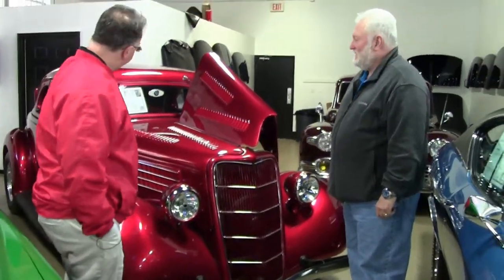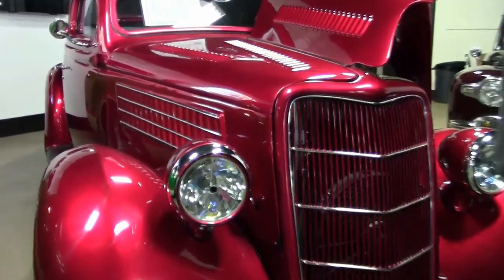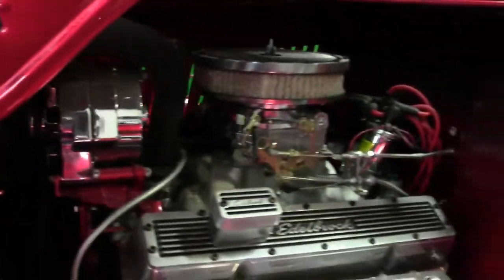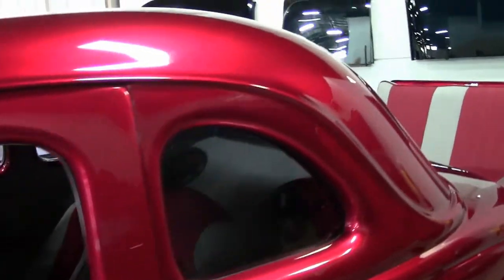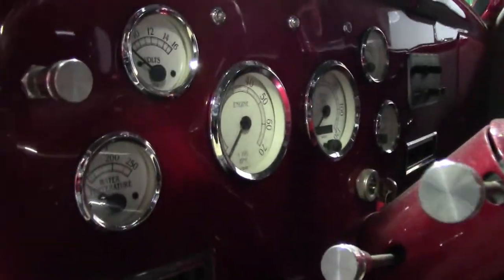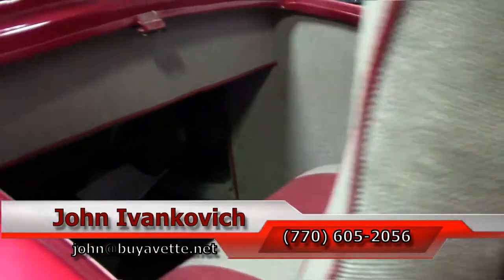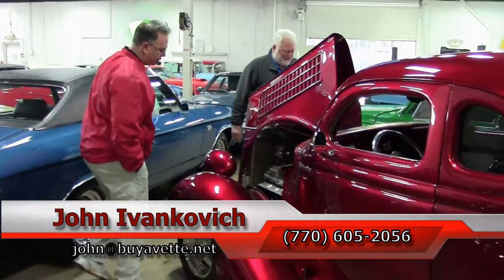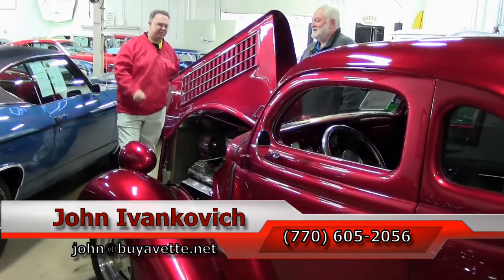1935 Ford Coupe Custom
1935 Ford Coupe Custom For Sale

Candy Apple Red exterior, Red/Gray interior. 350ci V8 engine, automatic transmission, AC and Heat, All steel body, No expenses spared. This custom Ford has had thousands and thousands invested to make it everything one would want. The engine is a fresh crate 350ci V8 with a high rise intake and four barrel carburetor.  It runs great with plenty of power. The automatic transmission shifts fine with no slipping or jerking. The AC is complete but has never been charged with Freon. Power brakes with front discs help slow this Coupe down. What really sets this Ford apart from others is the all steel body. This body started out very rust free and no corners were cut during the body work. The paint is fantastic with a deep shine. The interior is very clean and fresh with zero rips or tears. It still features the classic rumble seat that folds out in the rear. A full stereo system and Ford 9" rearend complete this car. If you are looking for a Custom 5 window Coupe then here it is, ready to jump in and drive. Come out to see this beauty in person!